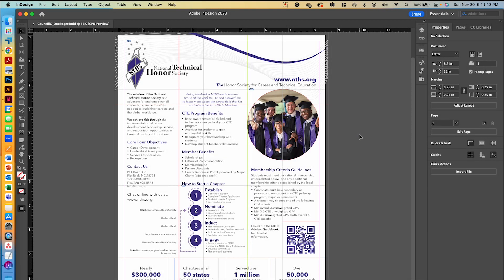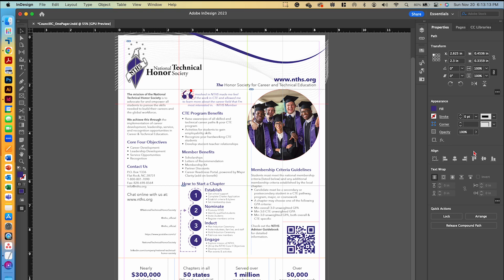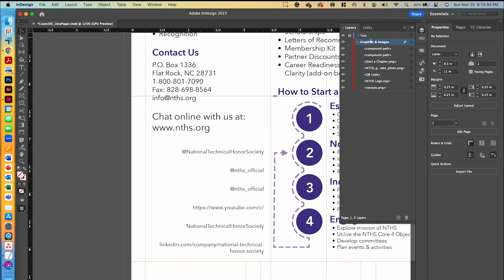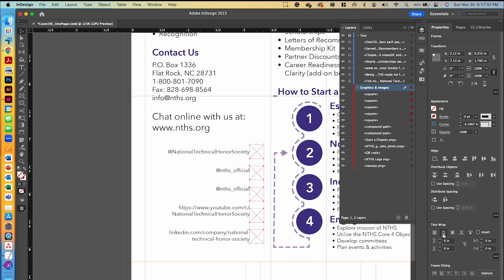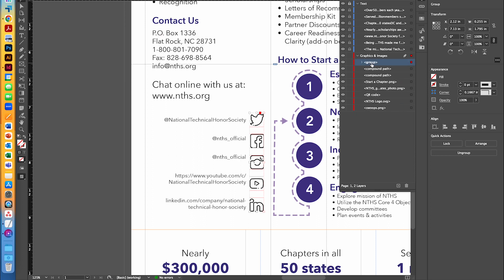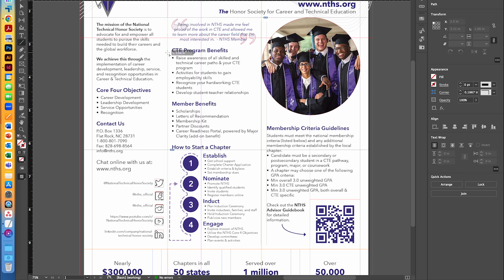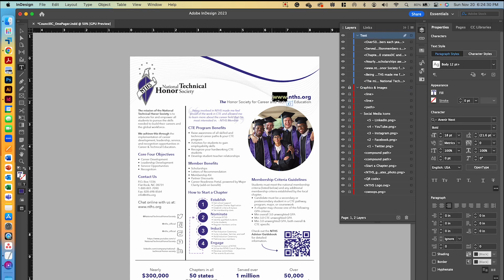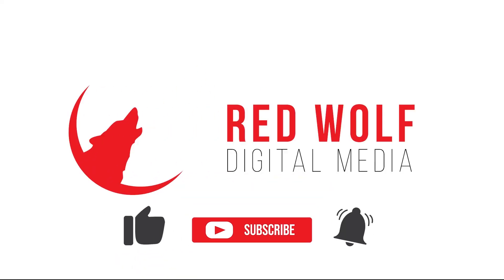Adobe InDesign: One-Pager Project Tutorial (5 of 6)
In this video, you will complete a project based on the scenario below:

You have been hired by the National Technical Honor Society (NTHS) to create a one-page informational sheet about the organization, including information about what NTHS is and how to get an NTHS chapter started at your school. Use the graphics, images, and content provided to create a branded One-Pager in Adobe InDesign.